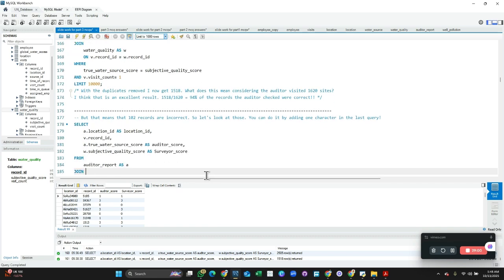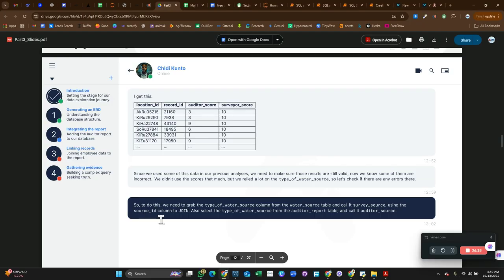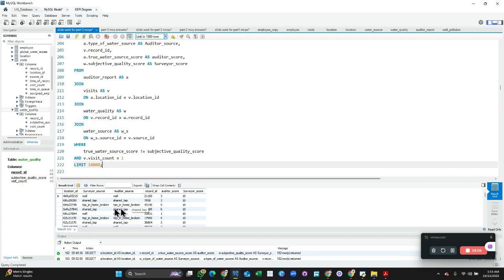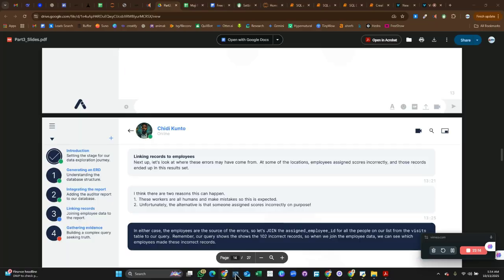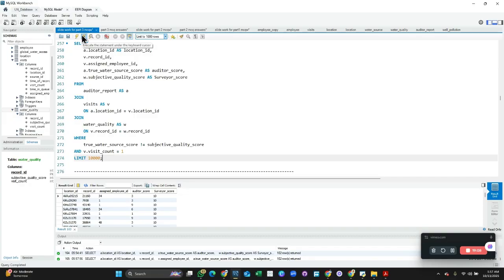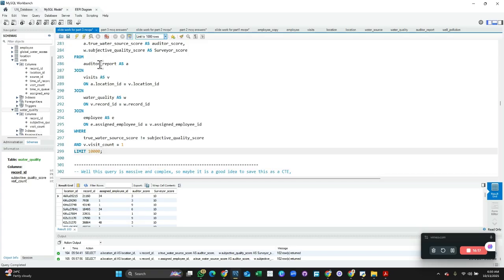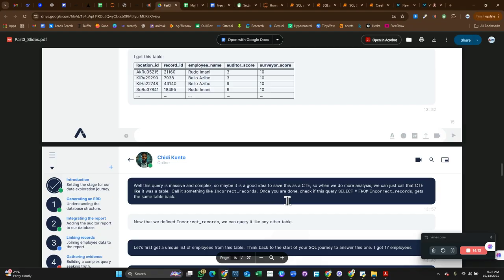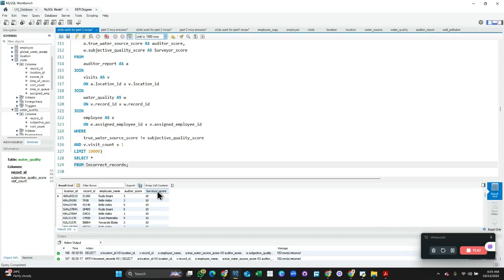4 - Maji Ndogo part 3